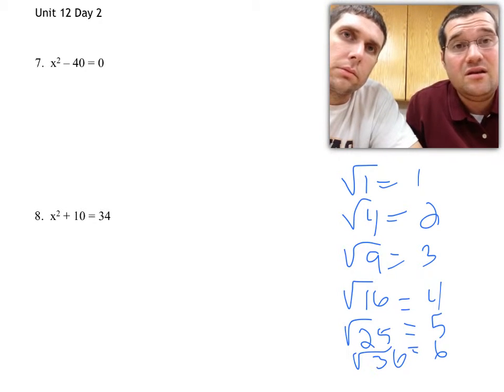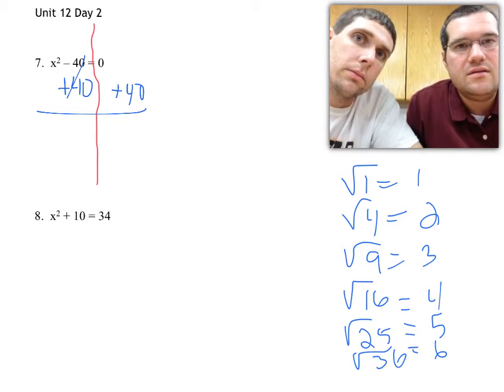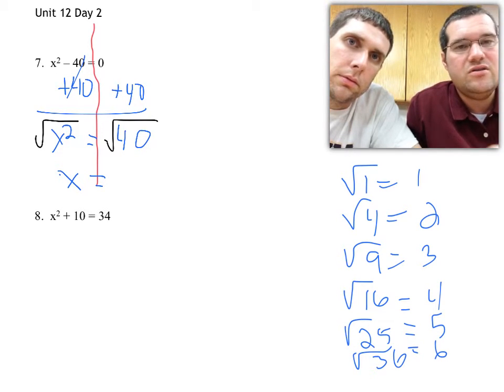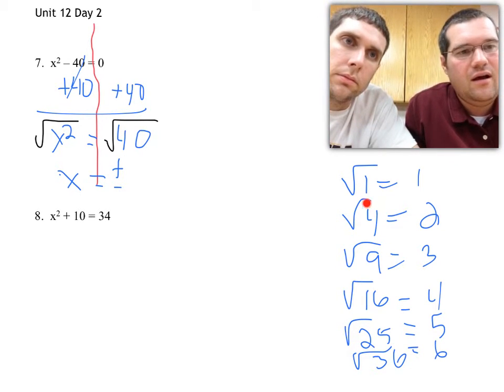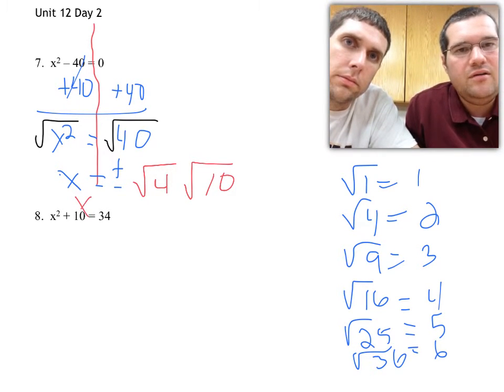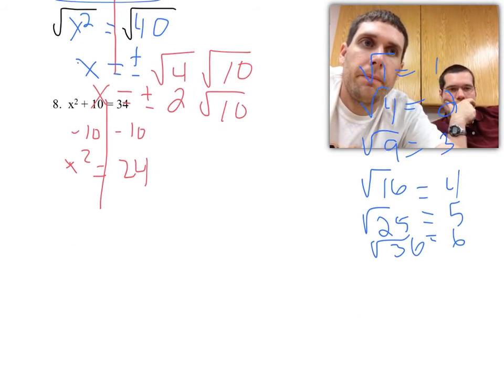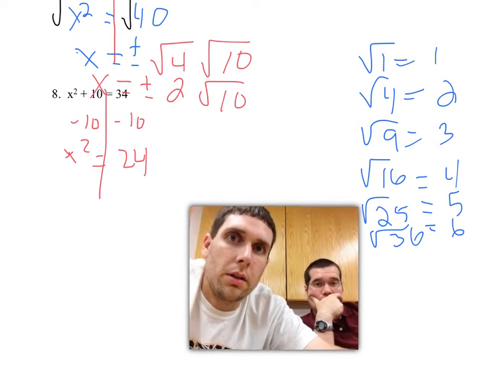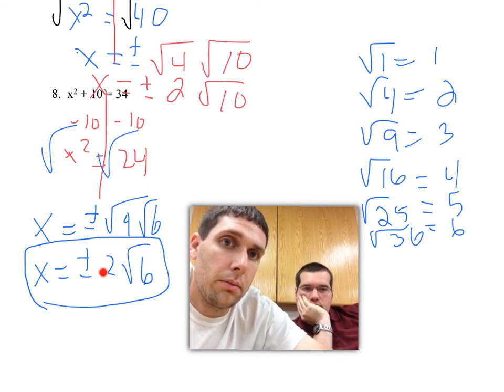unit12d2: Radicals - Solving Square Root Equations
Radicals: Solving Square Root Equations